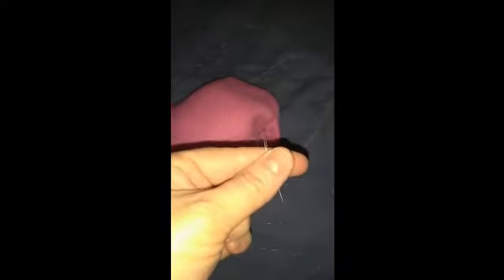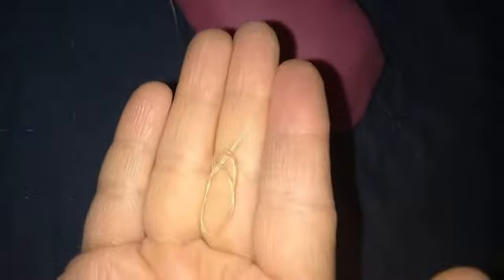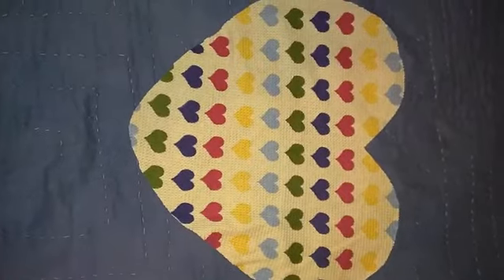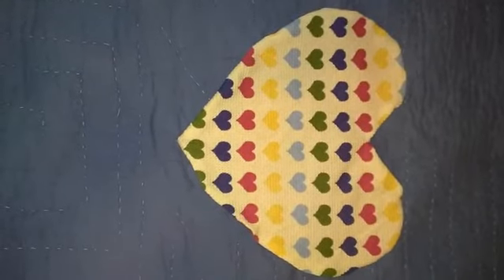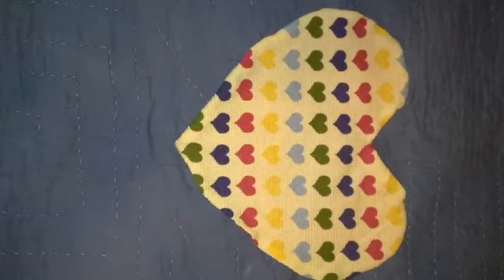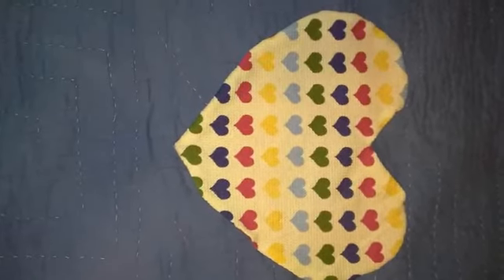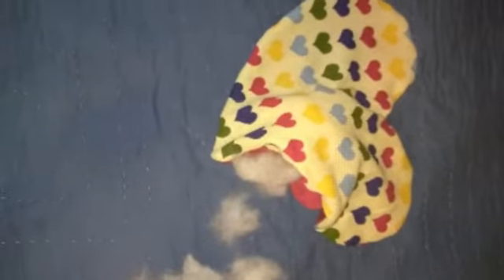How to Sew Valentine Heart Pillows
A tutorial on how to make Heart Pillows.